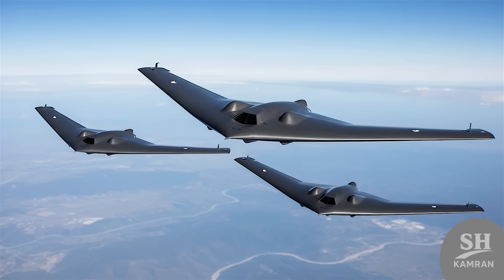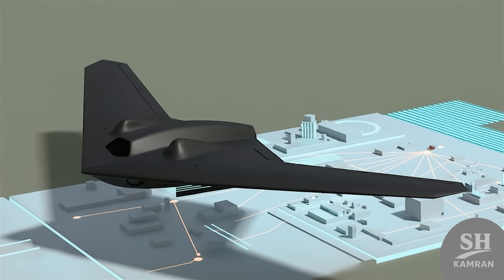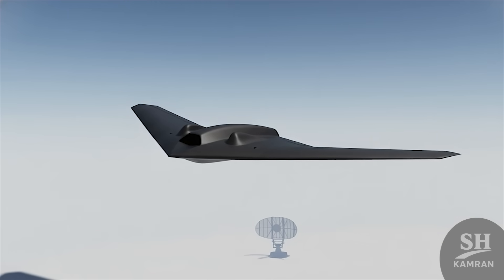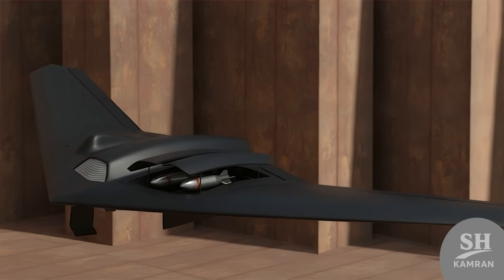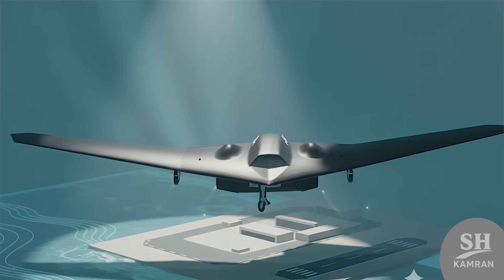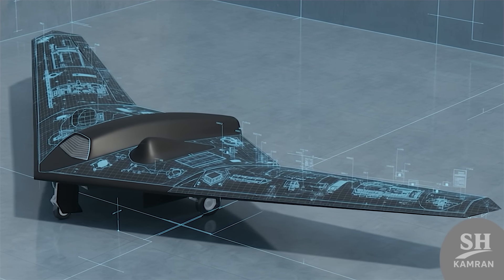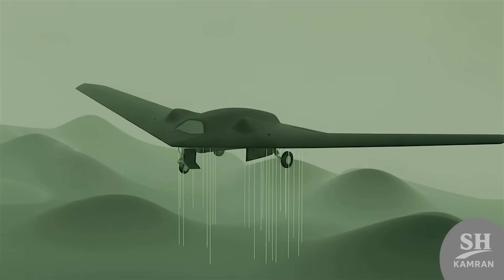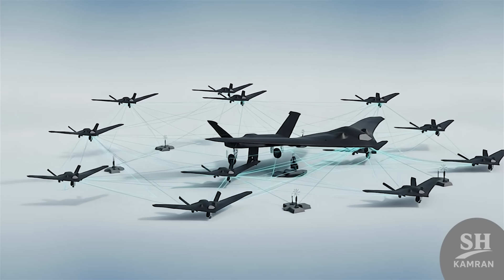Iran S - 171 Black Hunter Released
The video examines Iran’s black reconnaissance drone “Simorgh,” a stealthy flying-wing platform inspired by a captured RQ-170. It traces the origin from the RQ-170 incident and subsequent reverse engineering, describes Simorgh’s design (low RCS, composite and RAM materials, blended airframe, domestic Tolo-14 turbofan), and outlines its primary ISR role with possible limited strike capability. The piece covers operational use, trials in regional theaters, production constraints, and strategic implications for Iran’s aerospace industry and regional balance.
Join us as we pull back the curtain on Simorgh  Iran’s mysterious black flying-wing drone born from the capture of an RQ-170. This concise explainer covers the drone’s engineering roots, sensor and endurance capabilities, limited weaponization, and the tactical and geopolitical message it sends. If you’re curious about modern stealth UAV development and reverse-engineering in contested environments, this video breaks it down clearly and impartially.